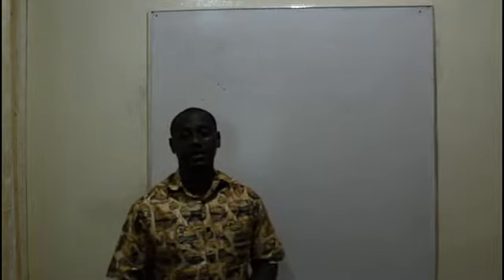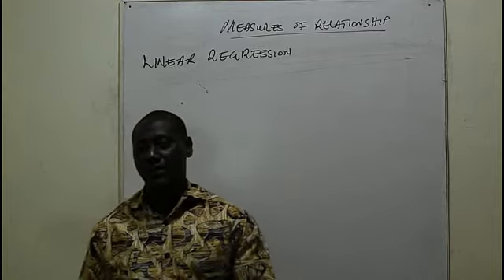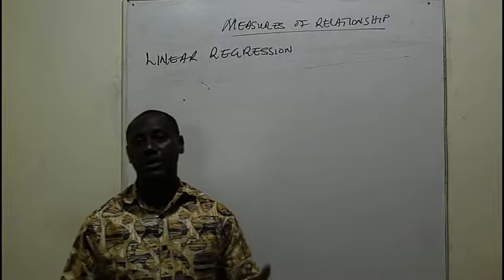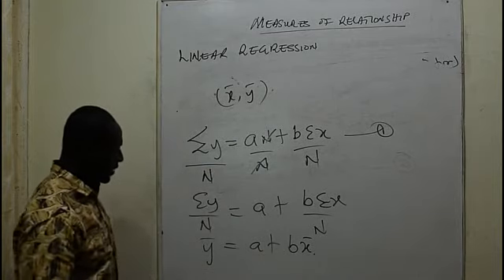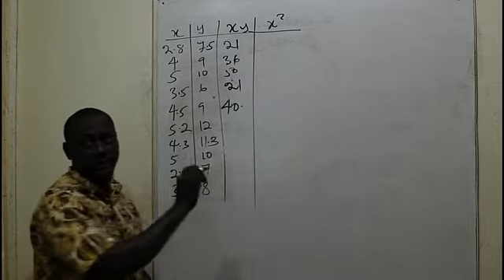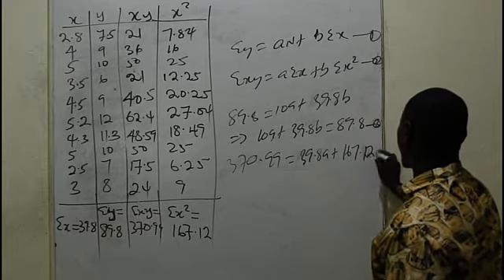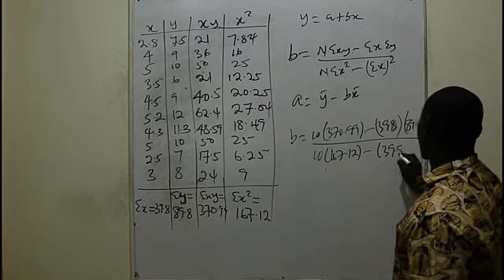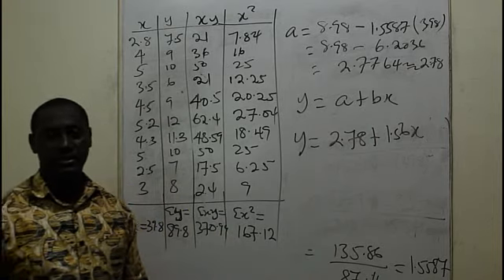measures of relation